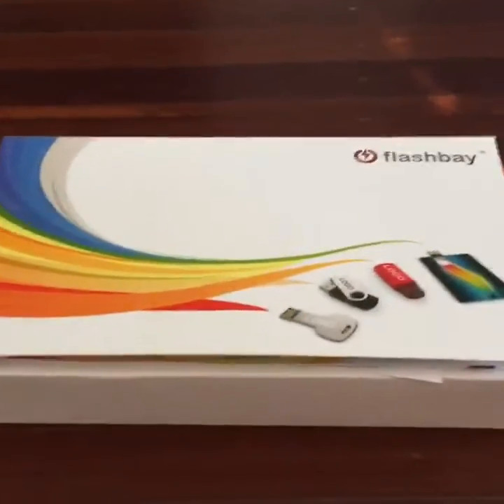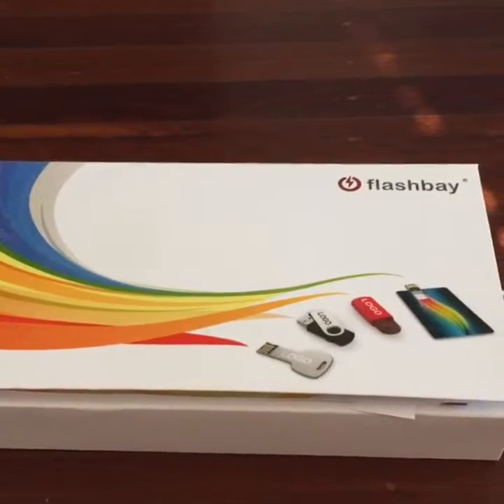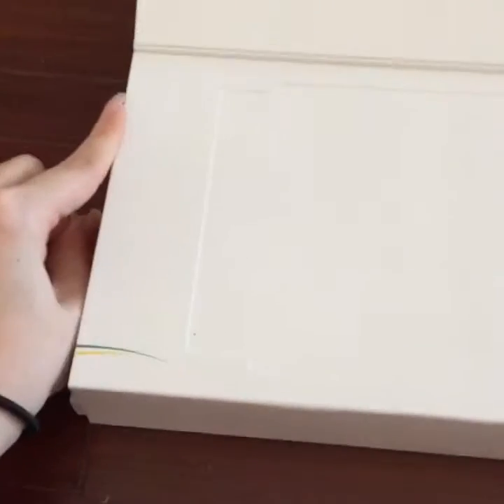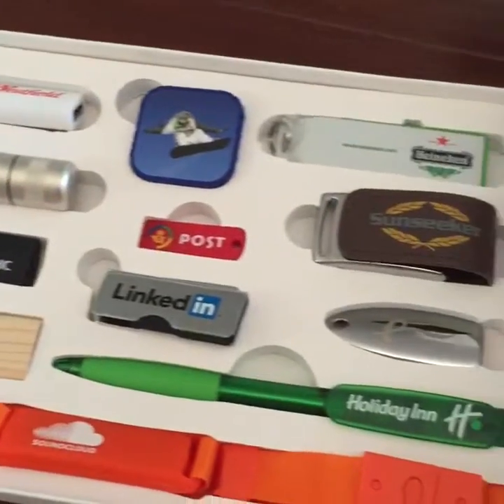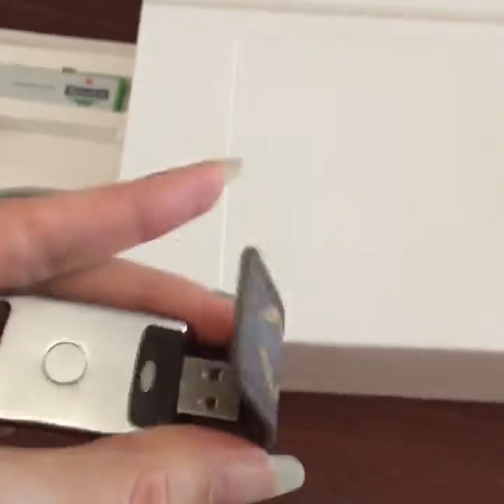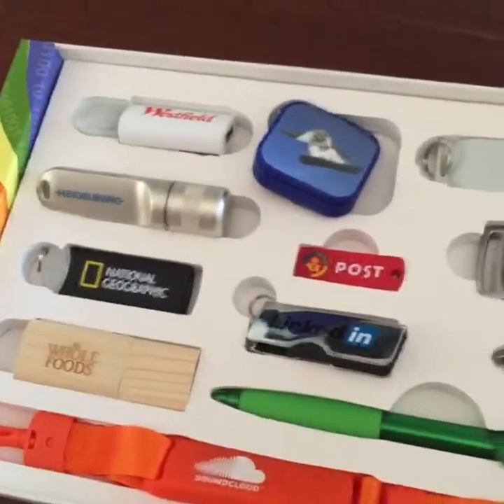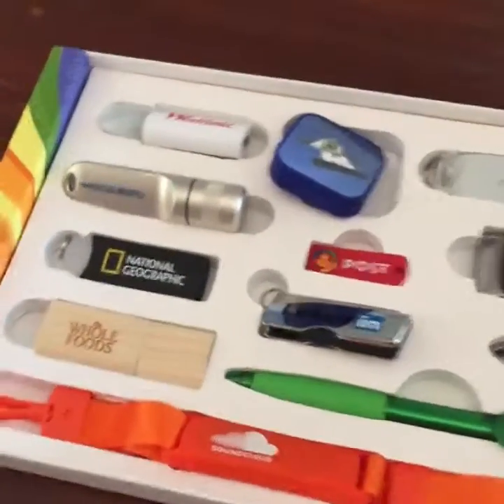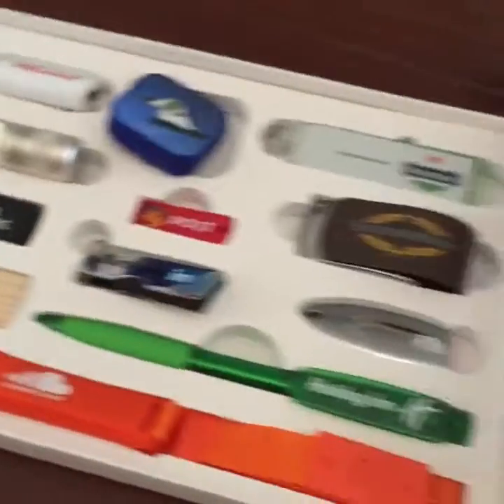This is what great marketing looks like!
I received this package after sending an enquiry to Flashbay.

This is how you do marketing people!

Video is from Facebook Live :)